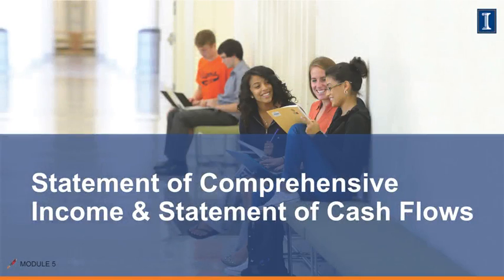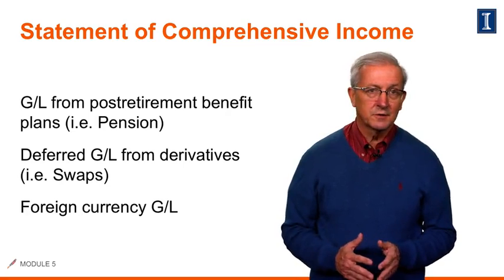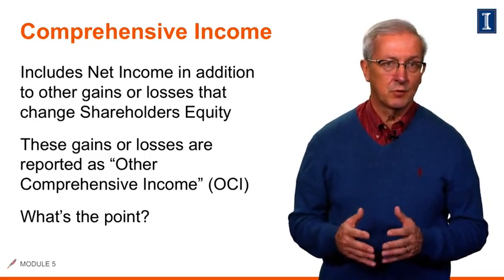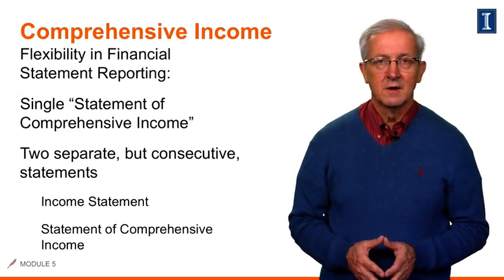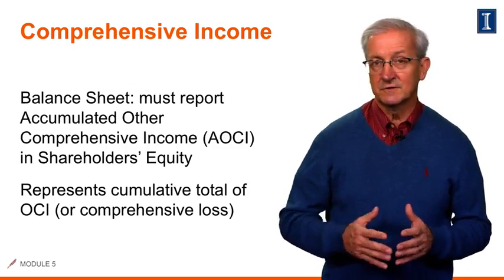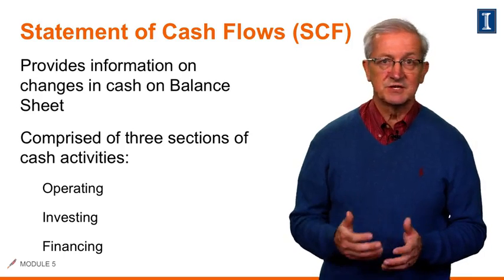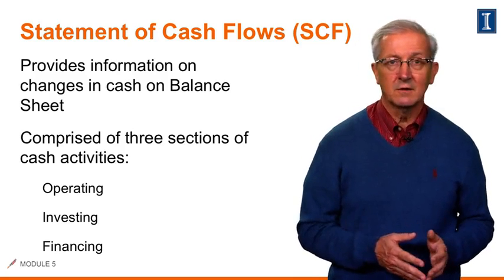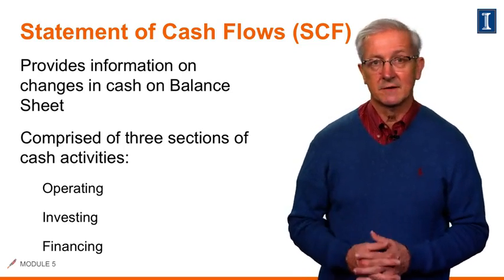Statement of Comprehensive Income and Statement of Cash Flows